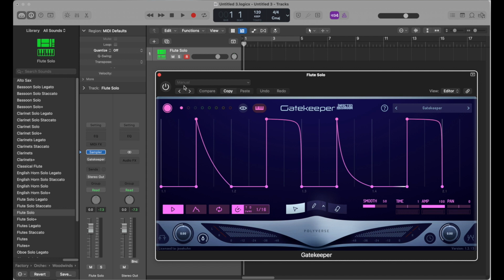GateKeeper: Music is Math